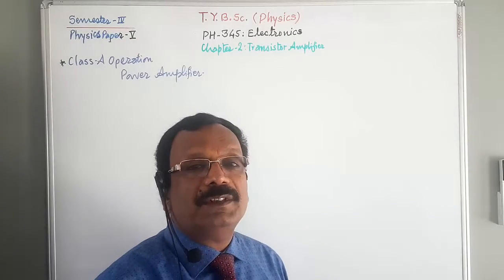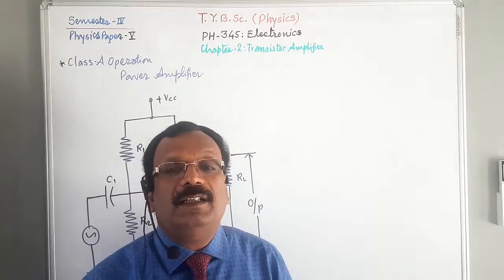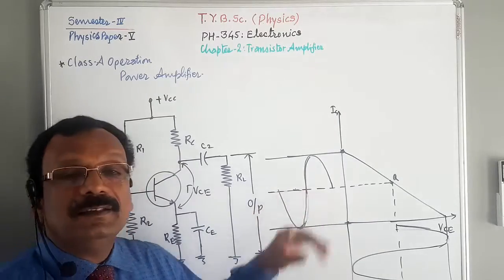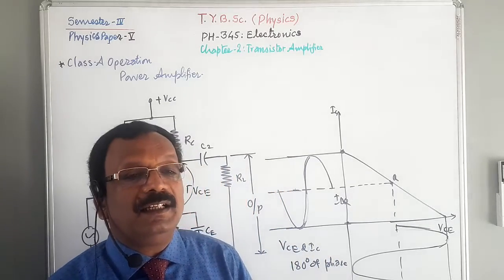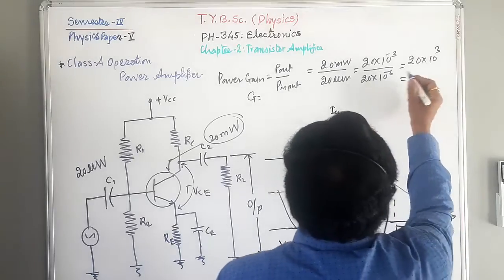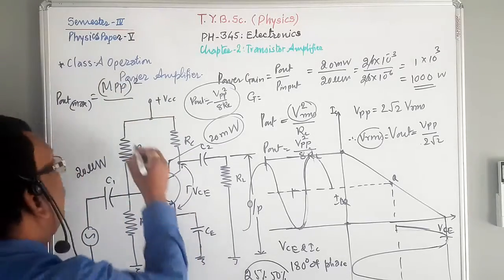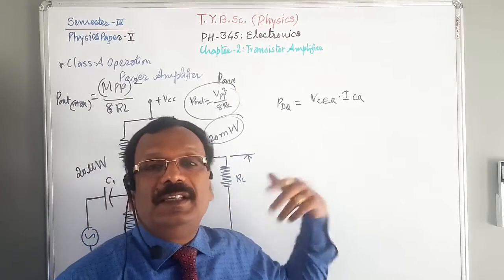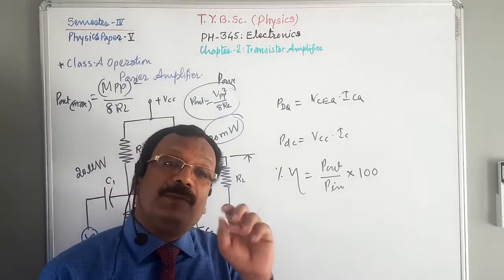TYBSc Sem IV Phy V lect 14